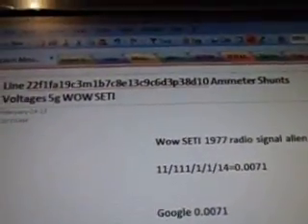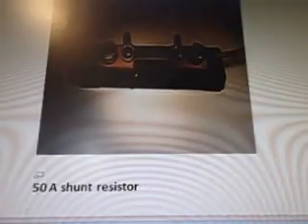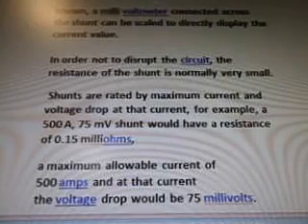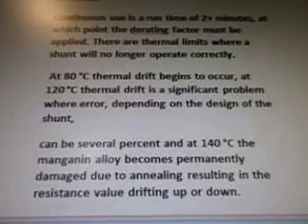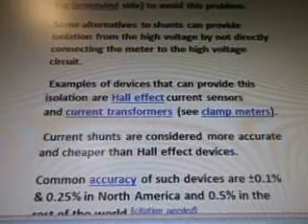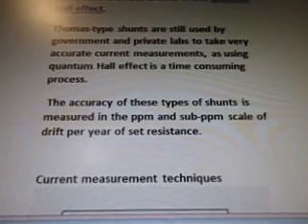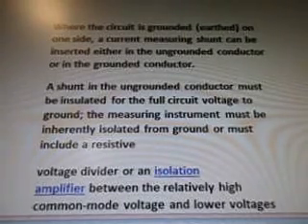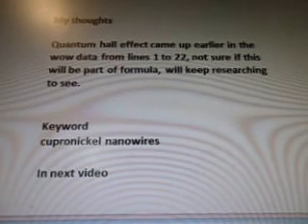Line 22f1fa19c3m1b7c8e13c9c6d3p38d10 Ammeter Shunts Voltages 5g WOW SETI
5g force ufo engine acceleration plasma formulas

part 284c3m1b7c8e13c9c6d3p38d10 of 100 videos there are more videos after this one i'll post all then update the number.

11/111/1/1/14=0.0071
Ammeter shunts from constantan copper nickel alloys and  voltage keyword research for a ufo space ship from wow data.

Next keyword
cupronickel nanowires

Constantan from copper nickel alloys keyword research to manganin to ammeter shunts from previous video:
Line 22f1fa19c3m1b7c8e13c9c6d3p38d9 Constantan Manganin Shunts 5g WOW SETI

 ammeter shunts
My thoughts

Quantum hall effect came up earlier in the wow data from lines 1 to 22, not sure if this will be part of formula, will keep researching to see.